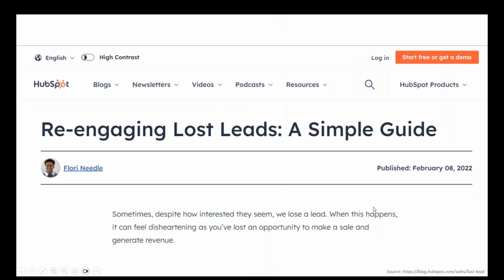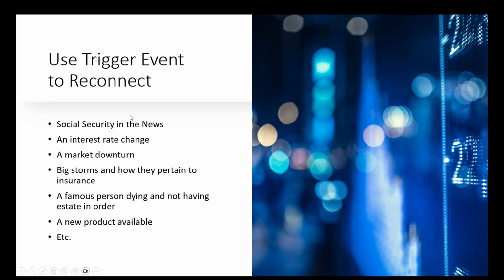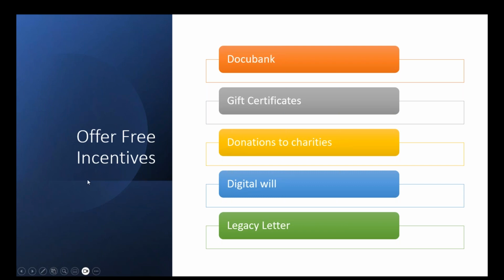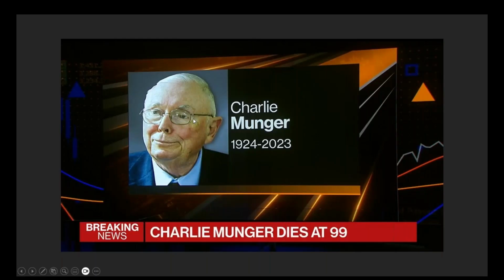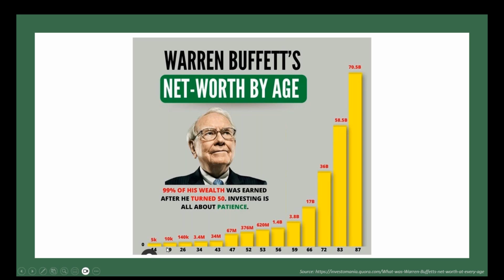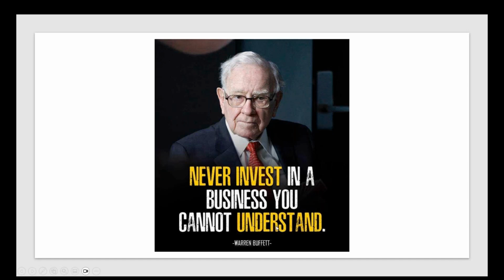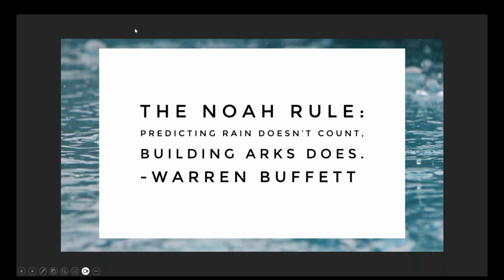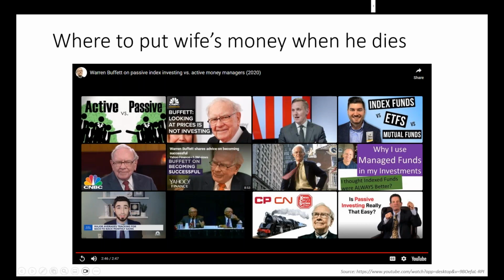It's the Warren Buffet episode!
How to bring on new clients by leveraging Warren Buffet's prestige